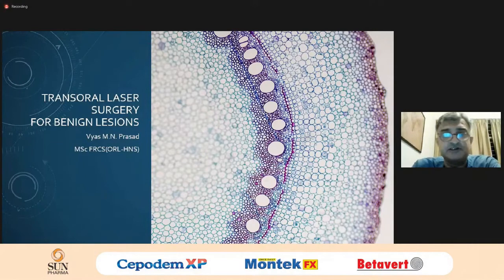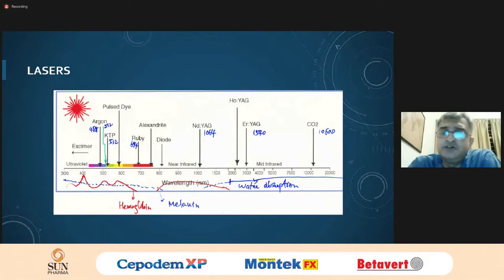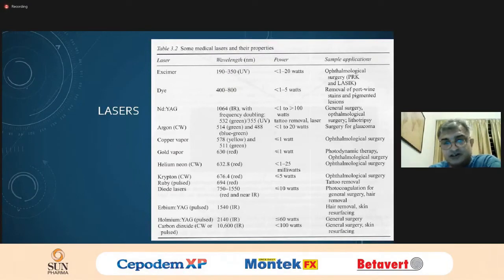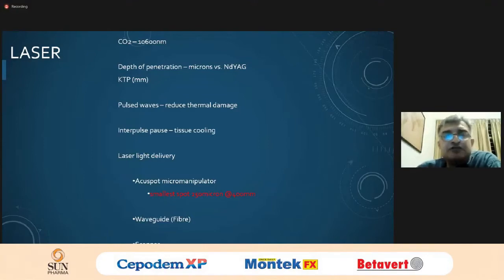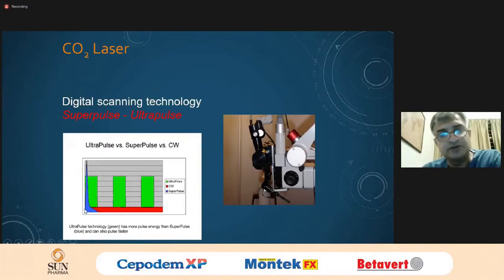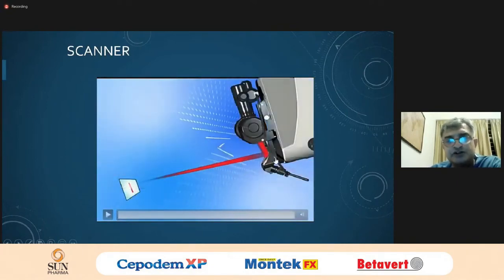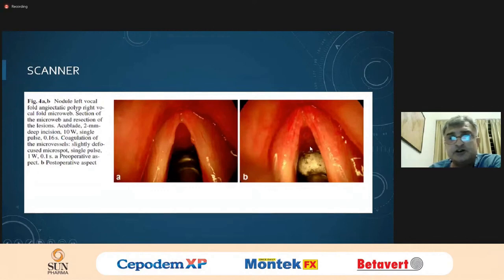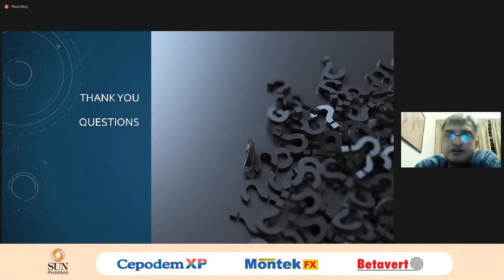Transoral laser microsurgery for benign laryngeal lesions | Dr Vyas Prasad